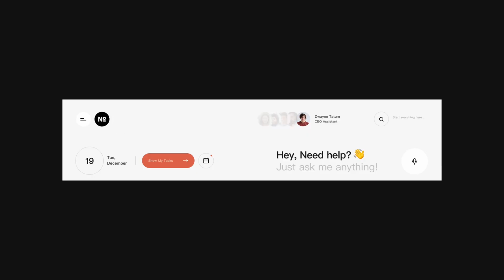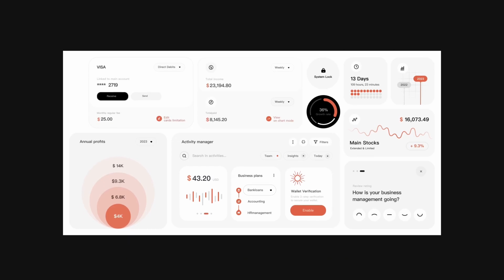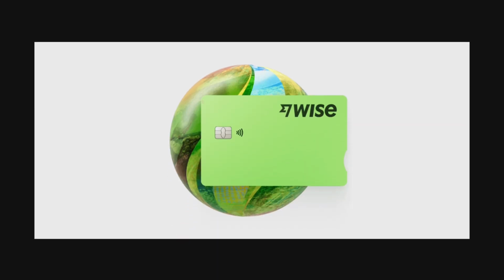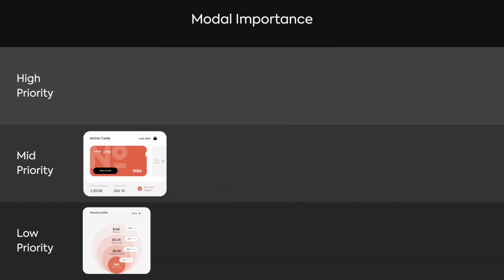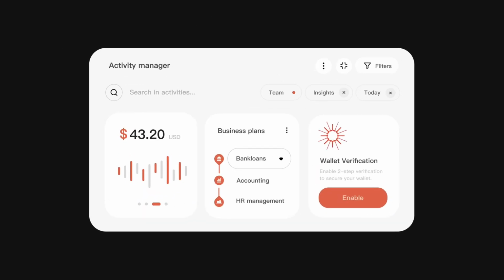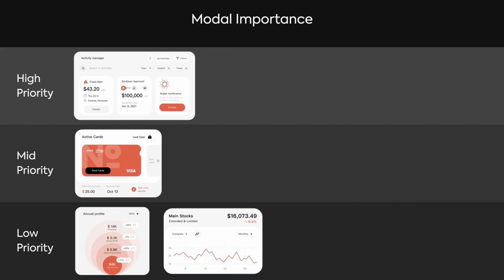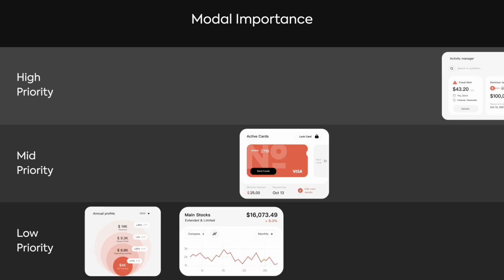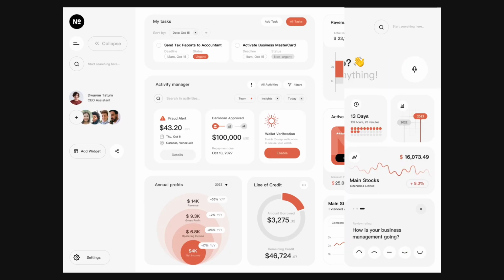Redesigning a Finance Dashboard UI from SCRATCH (ft. Dribbble)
Let's redesign a Dribbble finance dashboard go through the UI and UX problems, and hopefully make a better design in the process!